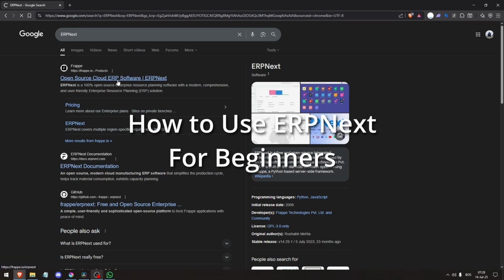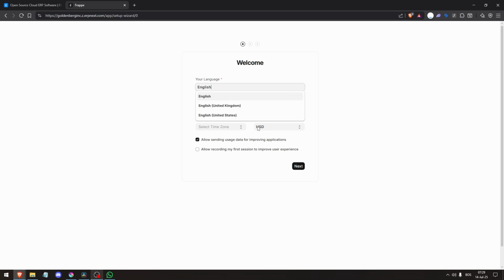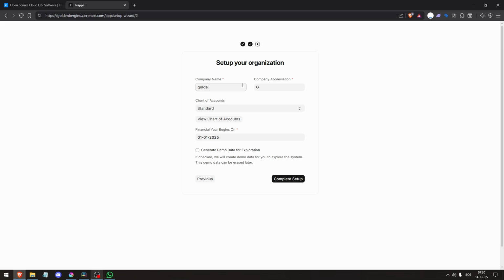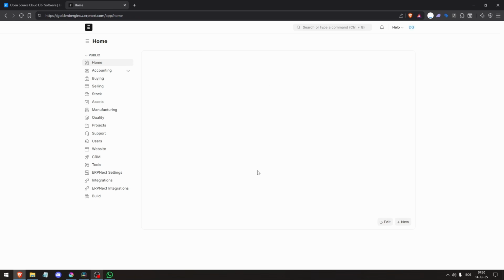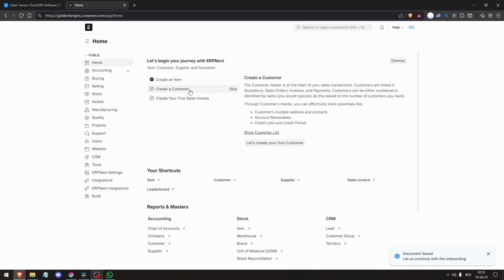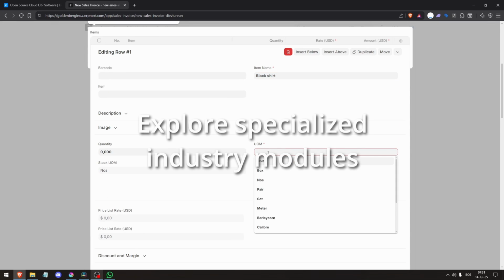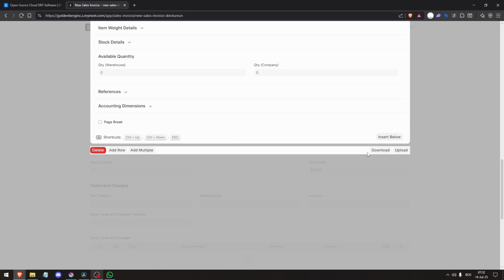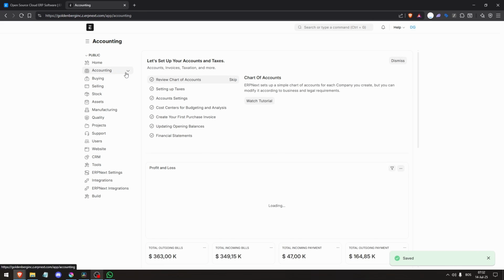ERPNext Beginner Tutorial | How to Use ERPNext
In this video I show you ERPNext Beginner Tutorial | How to Use ERPNext